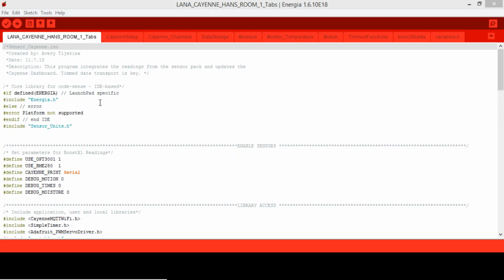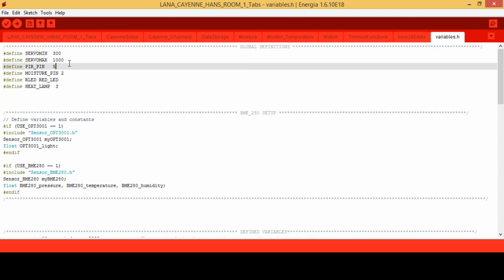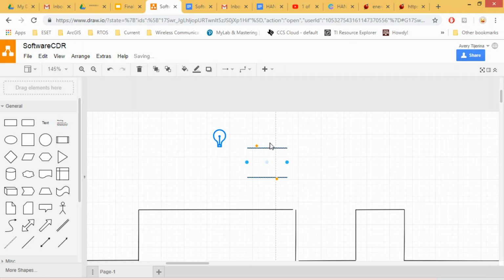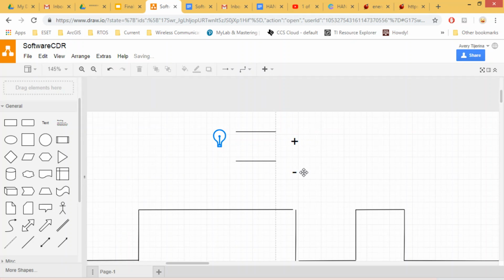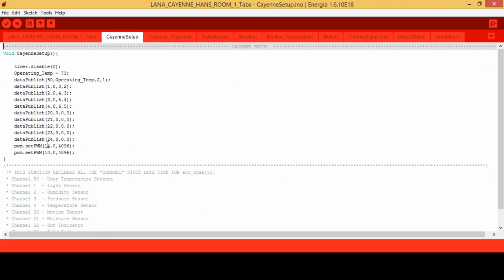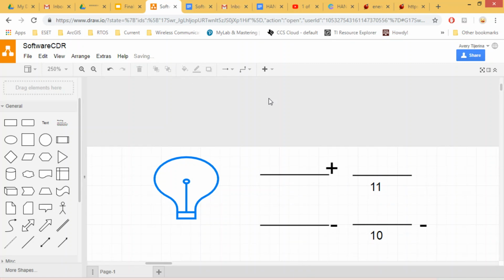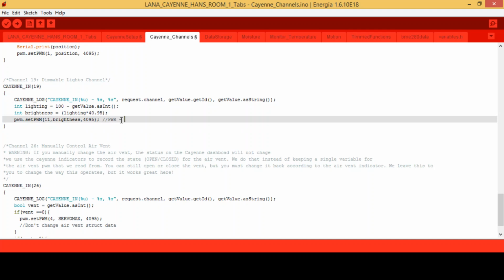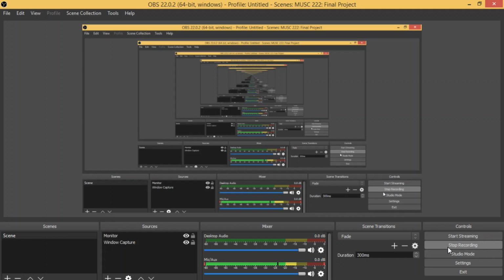Cayenne Lights Pt1